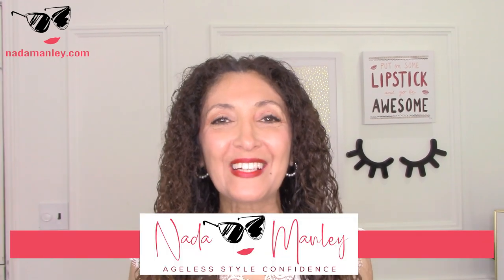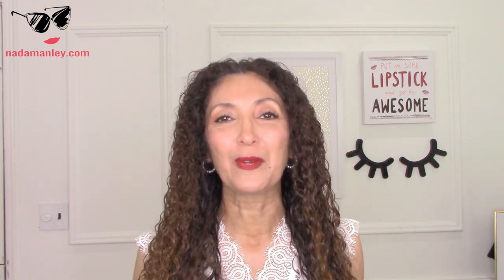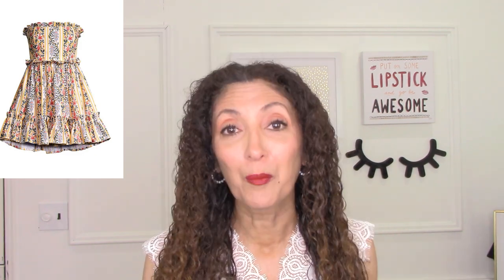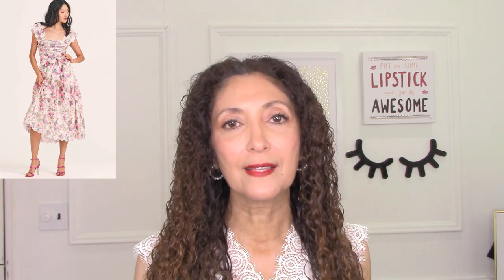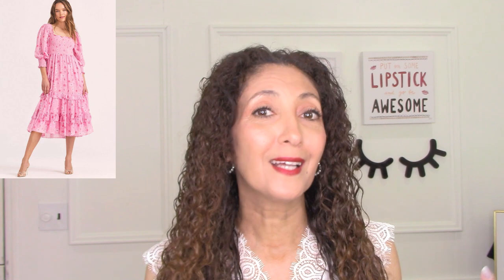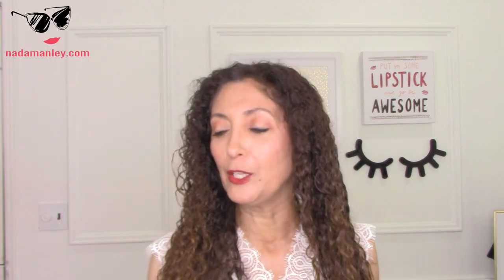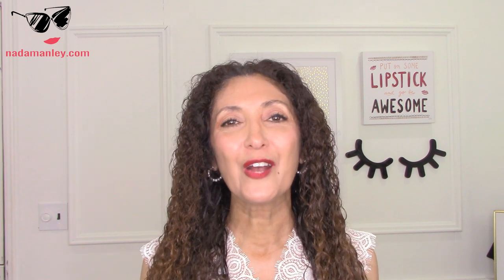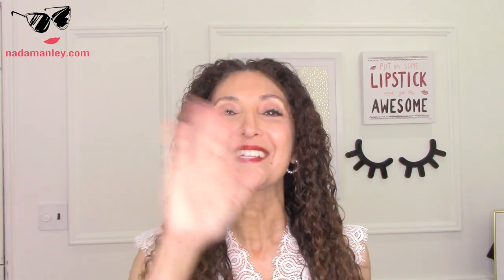How to Pick Prints Over 40 | Fab Florals vs Frumpy Florals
Prints are tricky! Today I'll show you which florals to pick and which to skip over 40. FREE Fashion Over 40 Wardrobe Guide 💸 The same system I use to help my clients create wardrobes that they love!

You can find the blog post for this video right